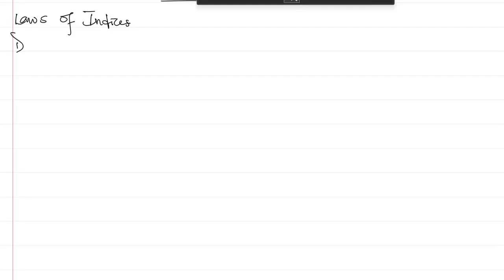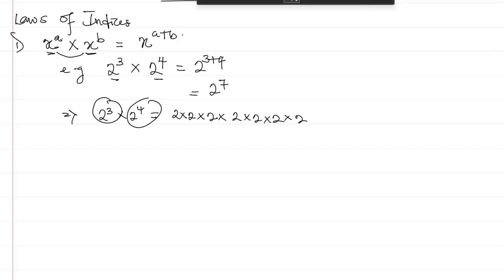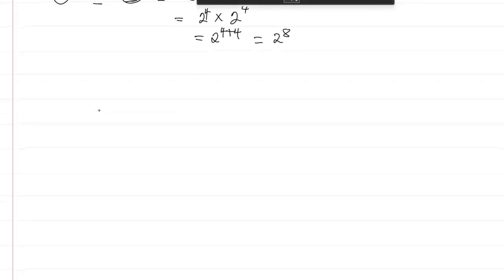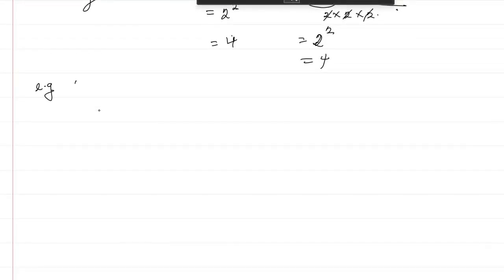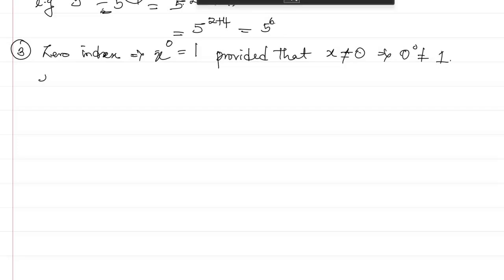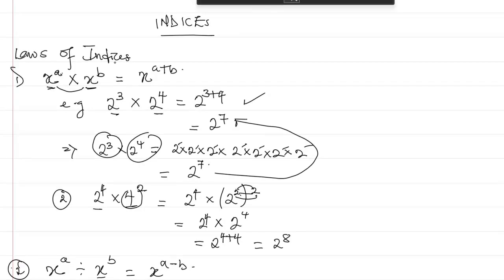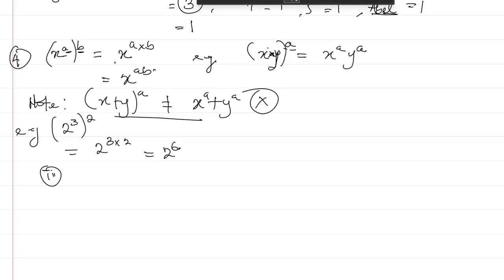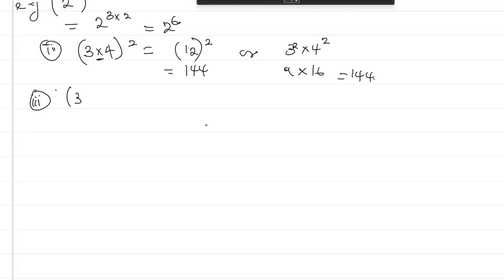Laws Of Indices (Part 1)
This video helps in breaking down the concepts of indices, with all the laws explained in details and clear examples.